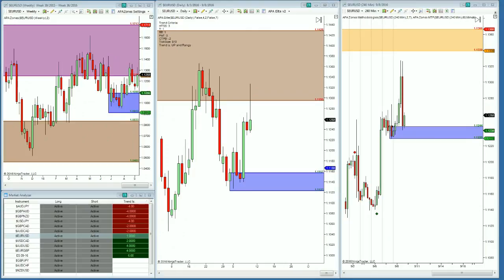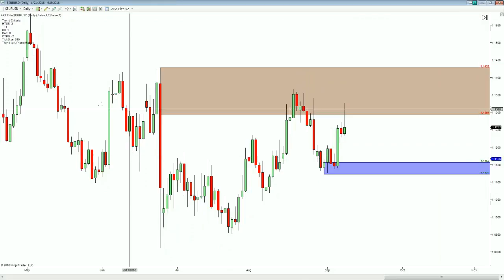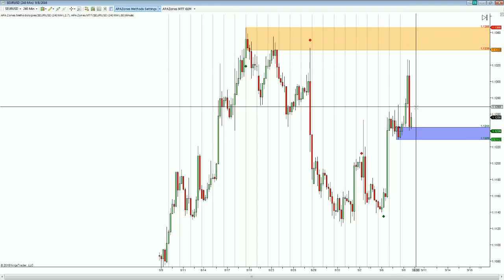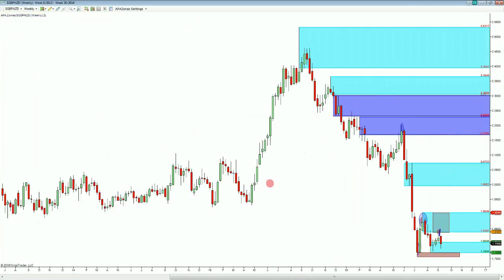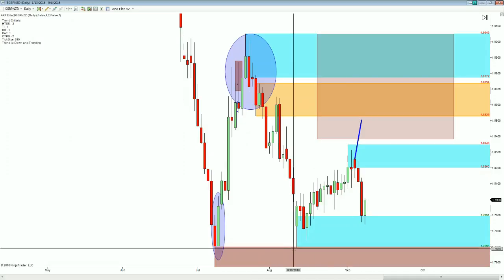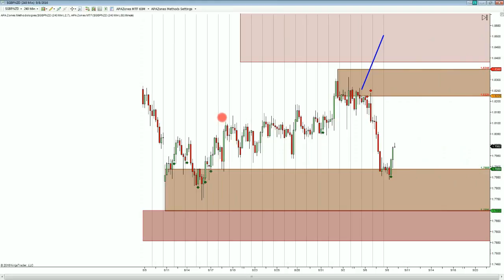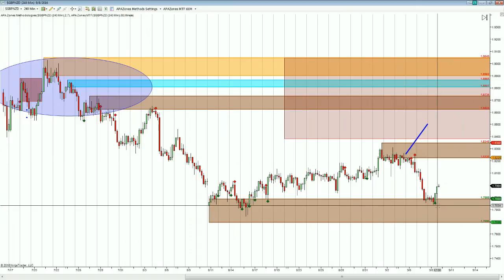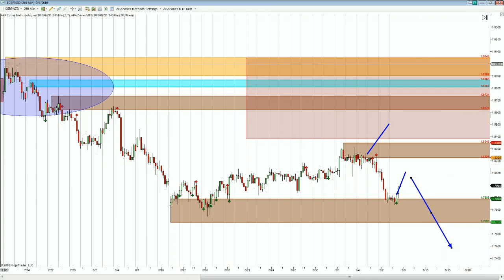EURUSD and GBPNZD forecast for 9.8.16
Using APA Zones and supply demand zones we predict the future of the Forex markets.  Join us as we dive into the weekly swing trades that we are tracking for week of 9.8.16. To find out more about apazones, and our neural network check out our

EURUSD - Rangy Market not looking to do anything here. Slight upwards look though. Buy low sell high ( second week of this tight range

AUDCAD - looking for downtrend to continue looking for a short reaction of the .99000 level down with the down trend. (second week still in the same range

AUDJPY  - Entering a Zone waiting for PA to confirm.Trend is Down and looking short to confirm trend play.( still waiting)

AUDUSD - Weekly Trendline bounce confirmed,   Looking for downtrend to continue.
We are retesting a fresh supply area now and looking for it to continue down.

EURGBP - seems to be getting close to wholesale prices as we have been in an uptrend and now are about to retest a retesting a demand zone at .83500. We will have to wait to see if price will bounce out of this zone and make a new high. But the trend is up so we are looking to buy low and sell high.

GBPJPY - Short term - looking for countertrend to the upside after strong bullish rally off weekly demand(money bounce),  Trend is Down

GBPNZD - Trend is still down, possible CT long this week.(3rd week in a row) We are seeing a lot of rangy price action as it's the summer

NZDUSD - looking for long to continue, waiting for a retest of support/demand to get long.

USDCAD - looking short off weekly, waiting for support bounce off daily trendline,  Overall short of the top of the range, but in chop range

USDJPY - Trend is still down, looking for it to continue, but still in demand zone.
Trading is Risky.